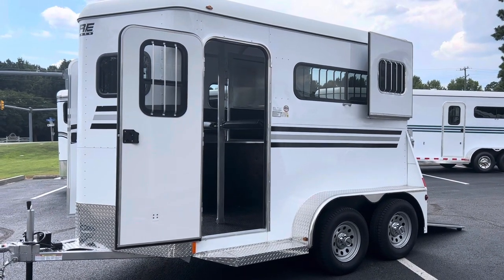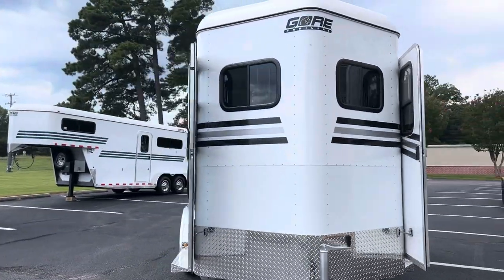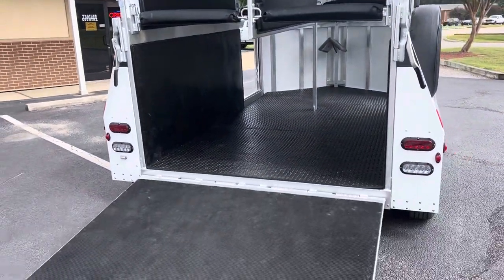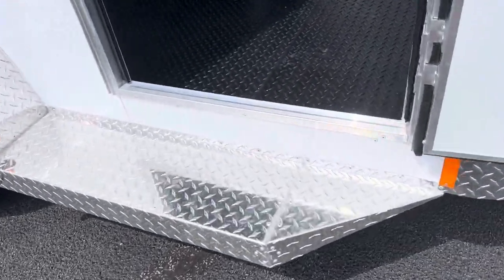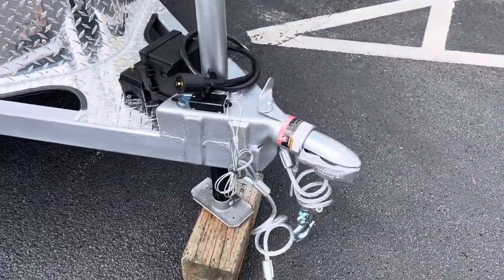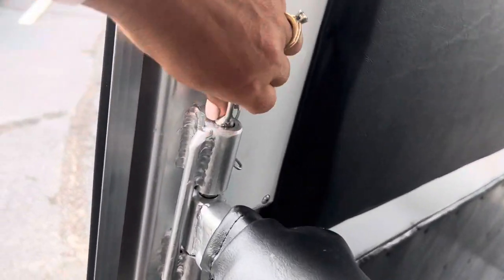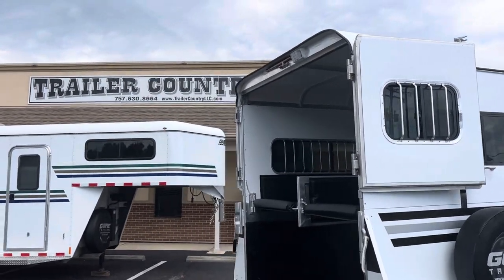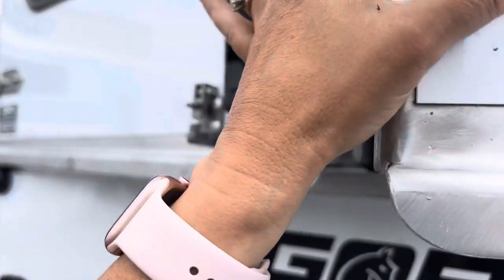Trailer Country LLC - 2022 New Gore 2 Horse Bumper Pull